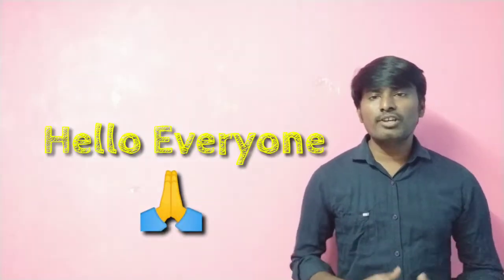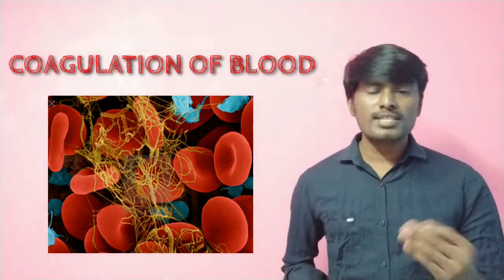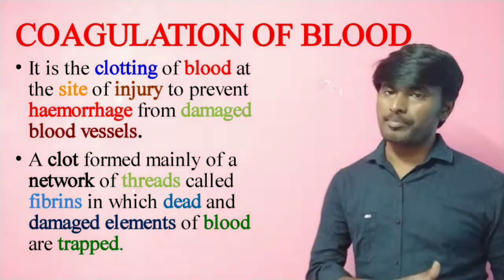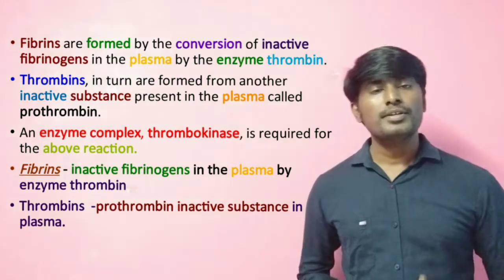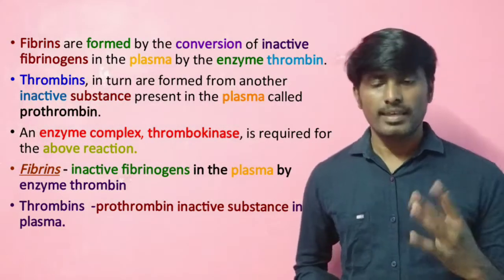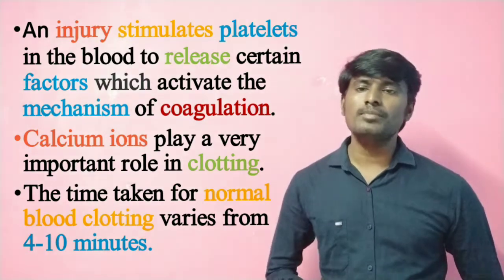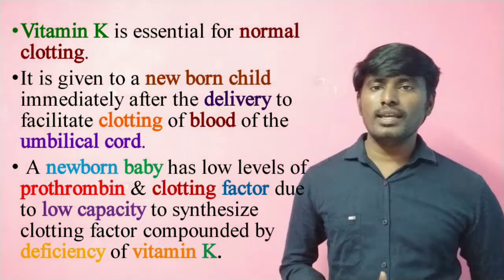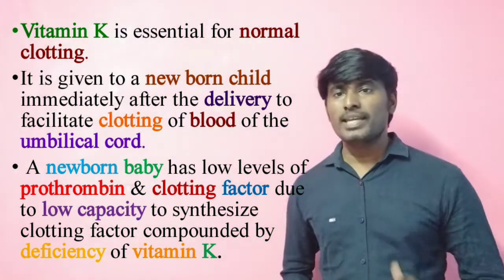BODY FLUID AND CIRCULATION ( COAGULATION OF BLOOD) || NEET MATERIAL IN TAMIL